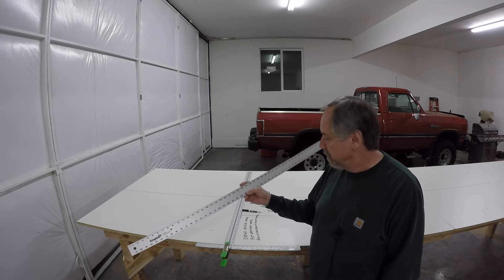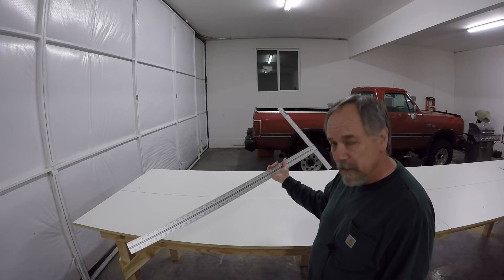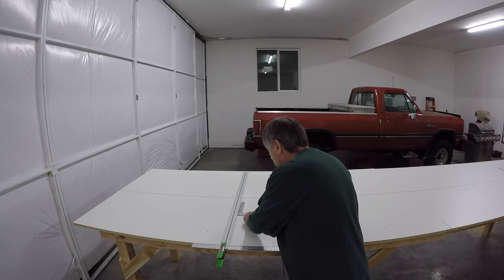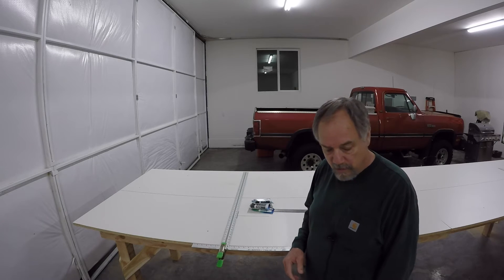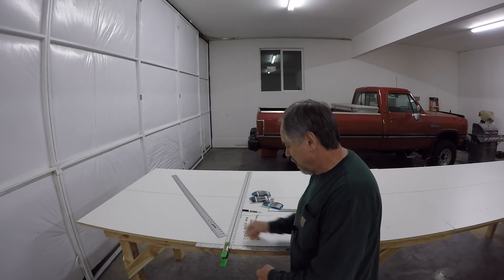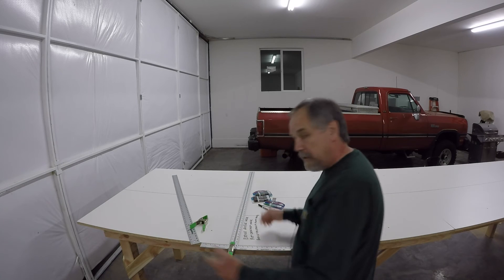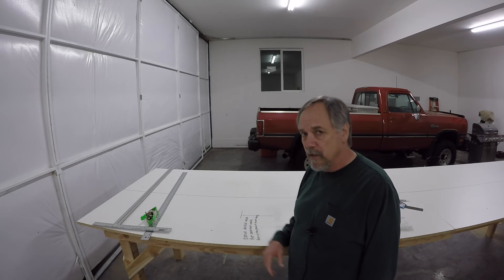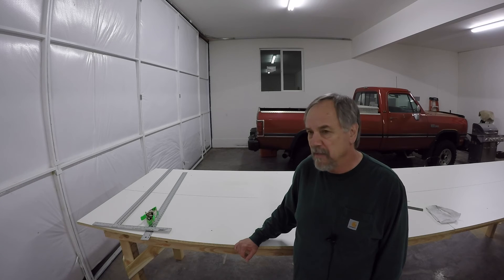Scratch Build PA18 Super Cub Pt 8 - Jig Table Tools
I cover some of the tools that will make your life easier in this video for when you lay out your fuselage geometry on your Jig Table